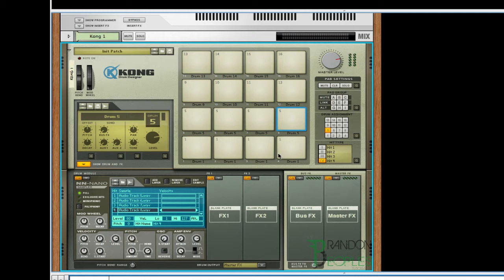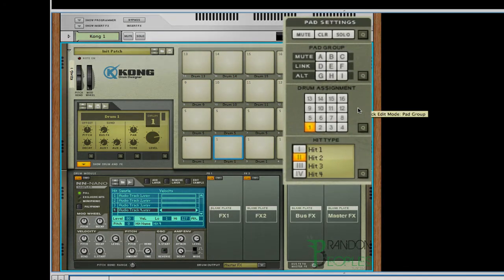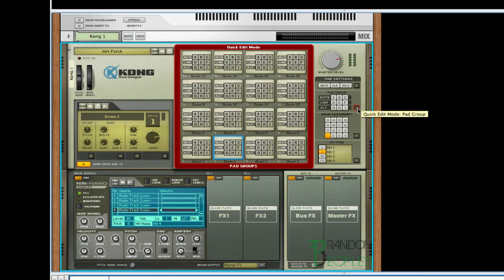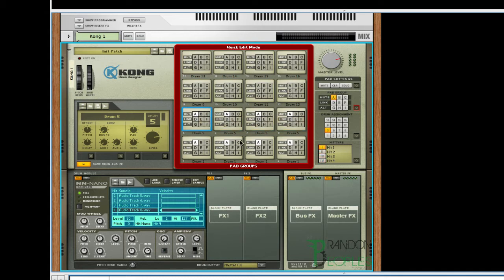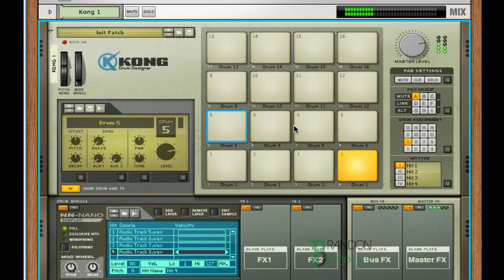Reason 5: Kong Pad Retrigger/ Cutoff (like MPC) in Record 1.5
This video explains how to set your pads so that when you hit a pad it either re-triggers itself or cuts off the pad that was previously hit.